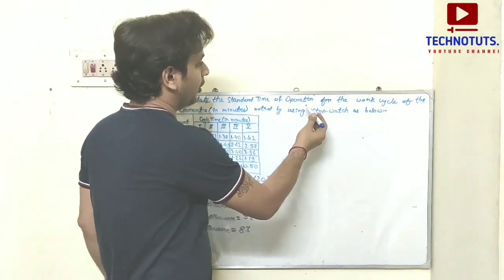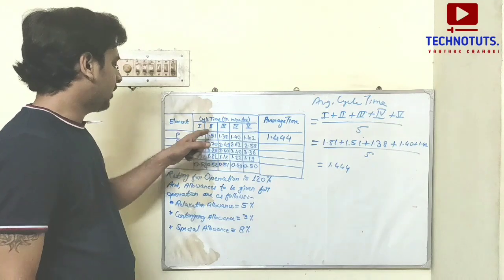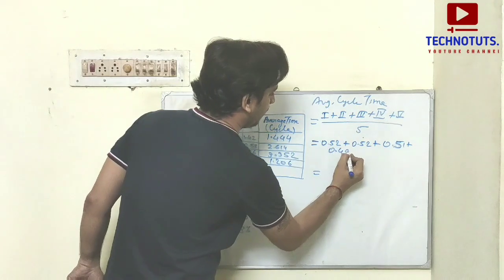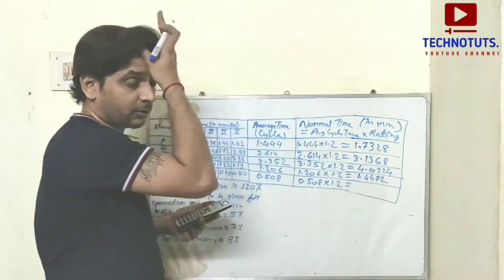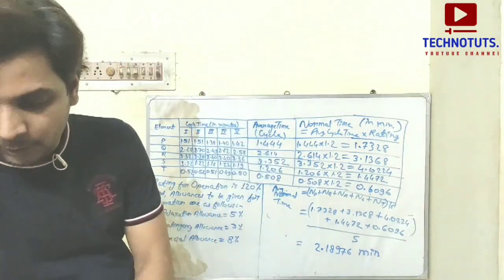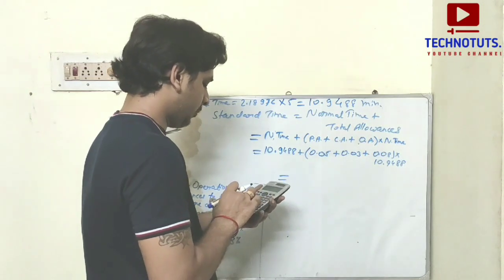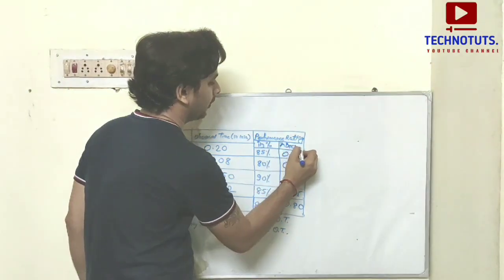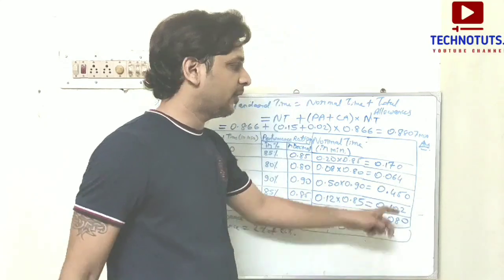Estimation of Standard Time for an operation (Part-2) Important Solved Problems [By:Er.C.S.Nagendra]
This video describes about the "Estimation of Standard Time for an operation (Part-2) Important Solved Problems"